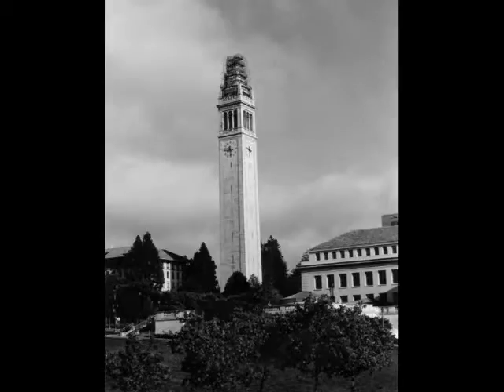8_14_09photo of the week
Photo of the week is of Sather tower at UC Berkeley's campus. I was taken by Charlene Gunasekera. She too is a student in DeBug's summer media academy. The tower was built 1914 designed by John Howard in Gothic Revival Style. It's the third largest bell & clock tower in the world.